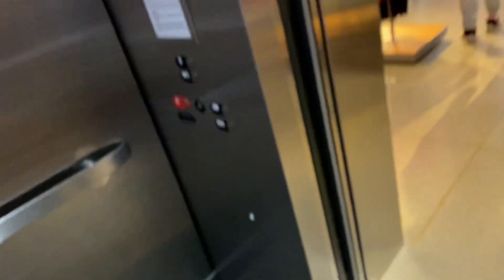Ruined Otis Series 4 traction elevator @ Under Armor Disney Springs Lake Buena Vista, FL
This thing used to have a very nice cab with a picture of a dude flexing in the middle. Now it’s just like almost every other cab at this place.

Tech Specs:
Brand: Otis
Model: Gen2
Speed: ??? FPM
Floors Served: 2 (1-2)
Fixtures: Series 4
Indicator: Series 4
Year Installed: 2015